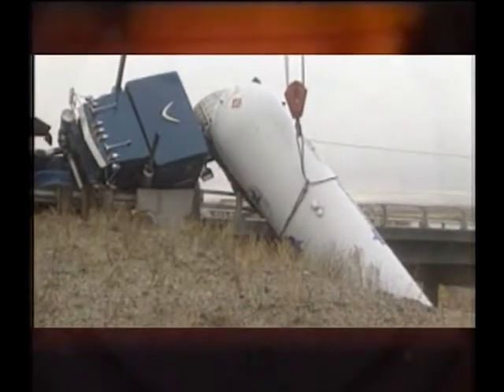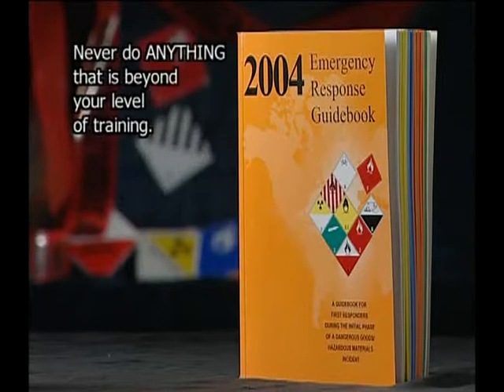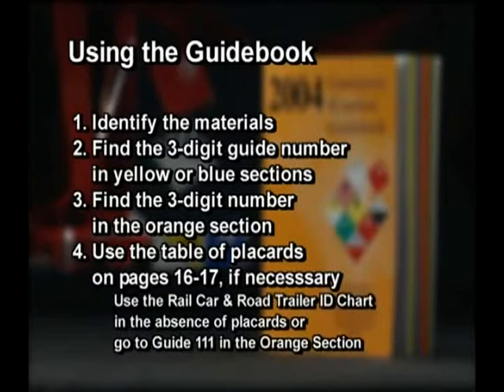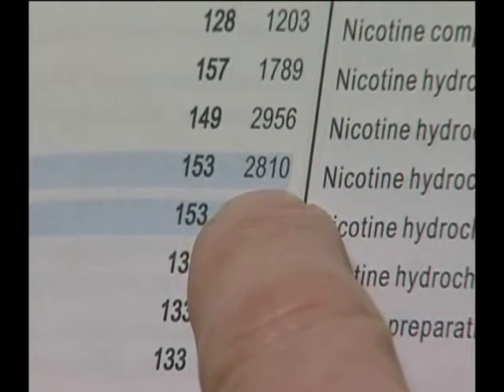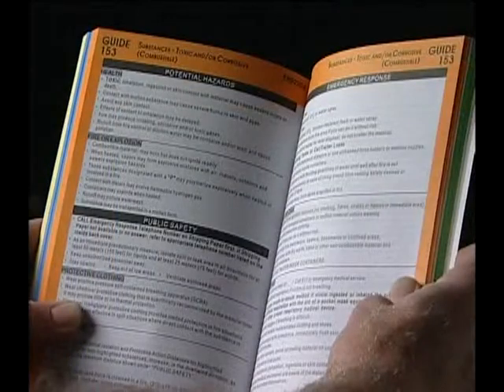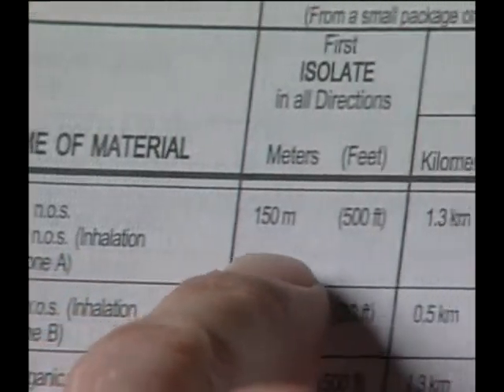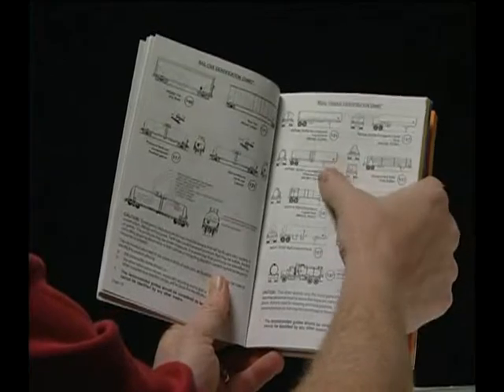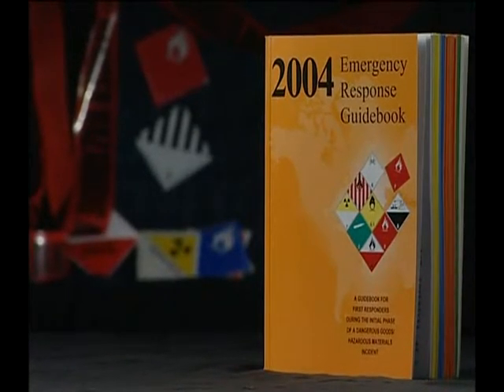video_Hazmat.mp4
Information video on Hazardous Materials